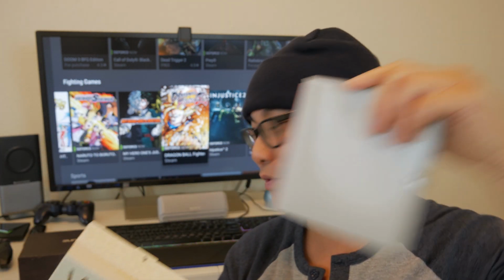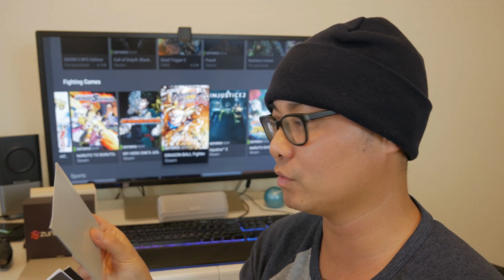What Happened to Microsoft ZUNE? Geekoutdoors.com EP866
Why did the Microsoft ZUNE Fail against Apple's IPod?